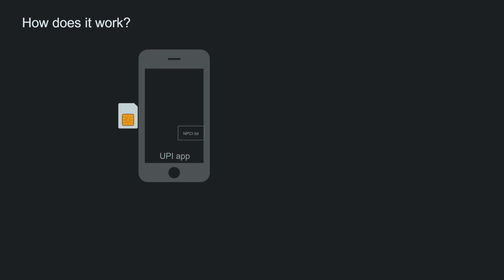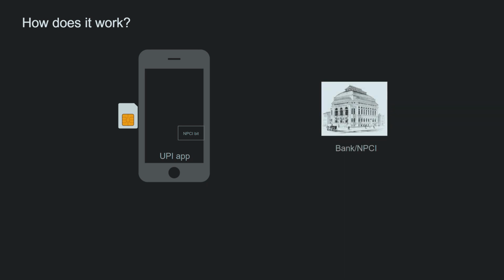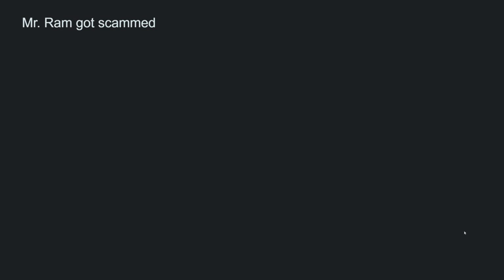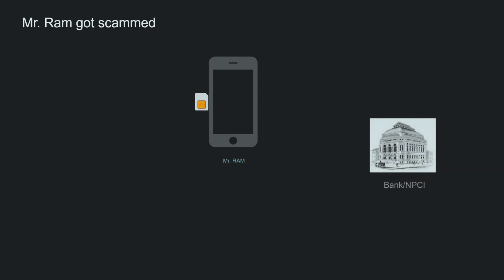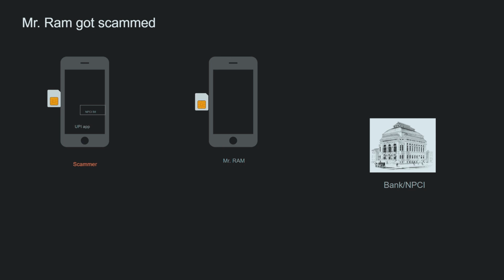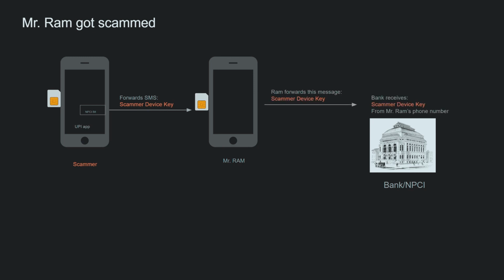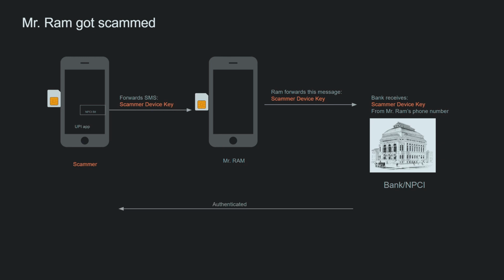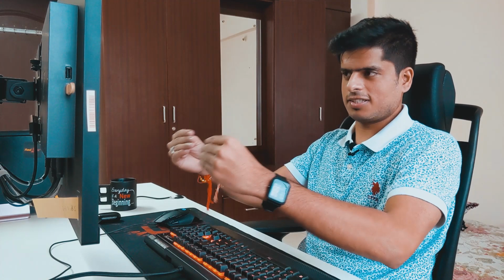Got scammed? | What are UPI scams | Keep your money safe!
Hey people
In this modern era of digital payments, a couple of notorious folks are engaging in silly UPI scams. This video explains what a UPI scam is, how do scammers exploit the UPI system and how to keep your money safe!

In this video I have  discussed about 2 of very common UPI scams, one of which even I have faced personally :).
As a general guideline make sure you do not post your personal information on any of the social platforms like twitter, facebook etc.
- Don't do any transaction while your are on the call.
- Never share your UPI pin, OTP with anyone on the phone.
- Never forward an encoded message to any number if some customer care guy asks you to do so.

Setup details:
Budget Table
🖥 27 Monitor (One I use) (~₹40000)
🖥 Best 27 Monitor(Budget)
💻Old Laptop - Acer Nitro 7
📱 Phone - Galaxy M21 128
🍎Tablet - Chromebook duet
🎧Earphones - Galaxy Buds+
🎙️Mic - Boya

On My Desk:
Cello carbon ballpen
Speed triple (₹350)
Earphone pouch (₹299)
Under table wire management-IKEA SIGNUM (₹1299)
Keyboard : HyperX RGB Cherry MX Blue Elite (₹13000)
I bought this as a renewed one and costed me ₹8000.
Mouse: Logitech G402
MousePad (₹699)
6-axis Monitor Arms (Dual ₹6999) (Single ₹4999)
Monitor Arms (Budget) (Less flexibility) (₹2999)
Dual vertical laptop Stand (₹2499) (₹2999 now)

Wire Management
Clips (₹249)
Velcro cable straps (₹258)
Tidy Up Wire Bin (₹599)